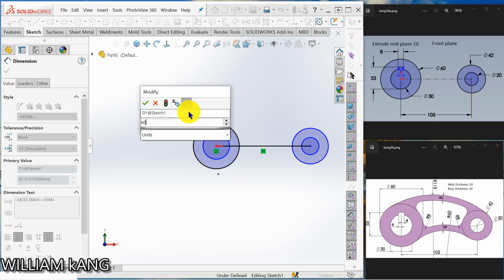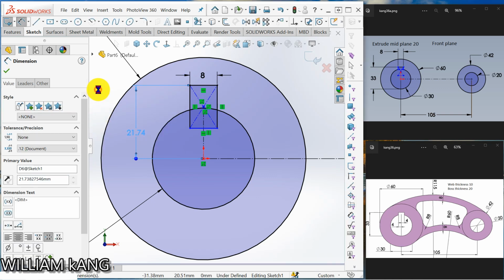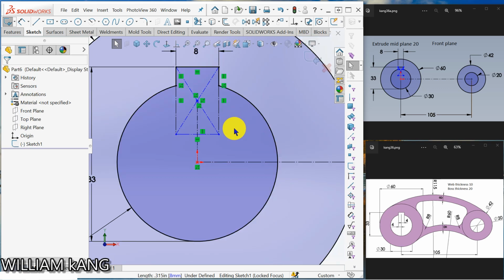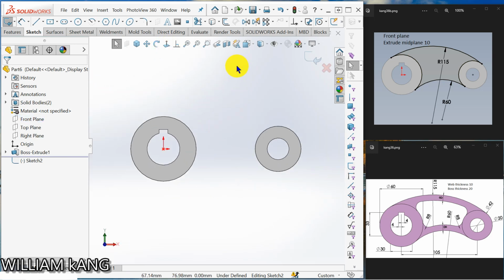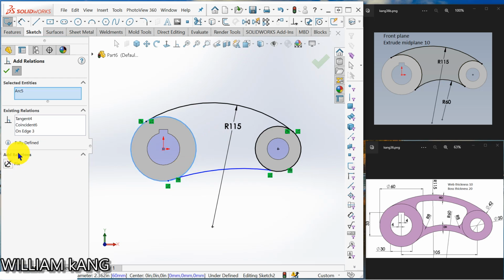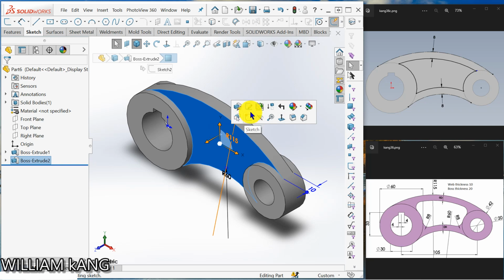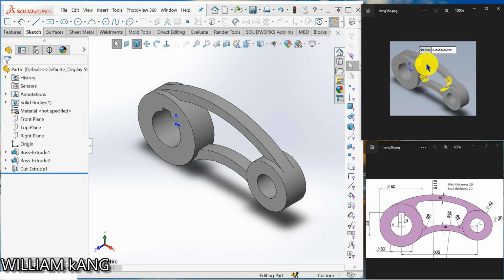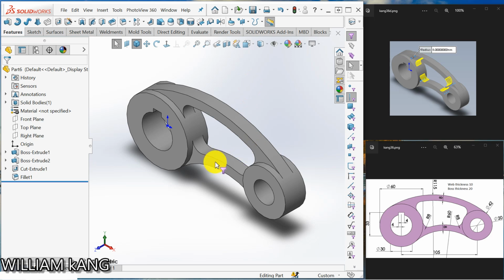SolidWorks Tutorials 36 learn to create simple model.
You will learn to create simple model.